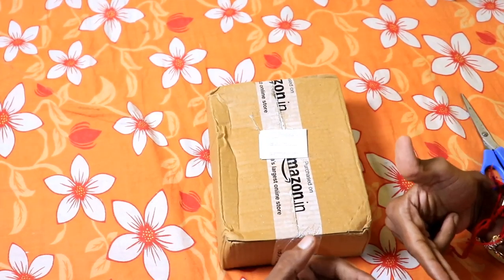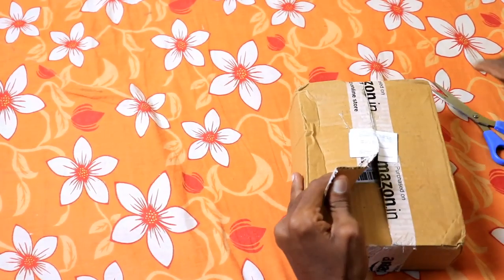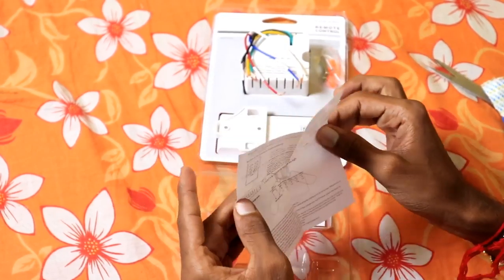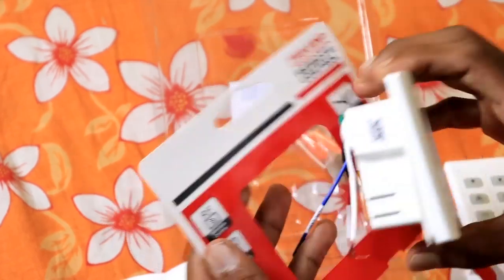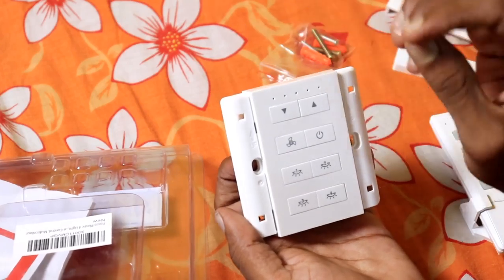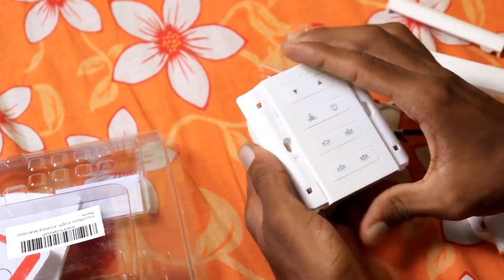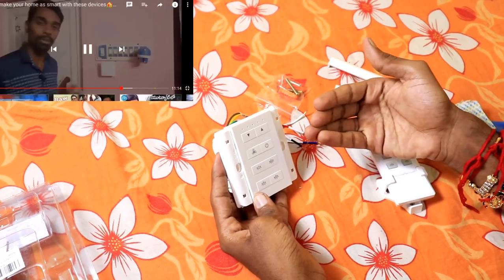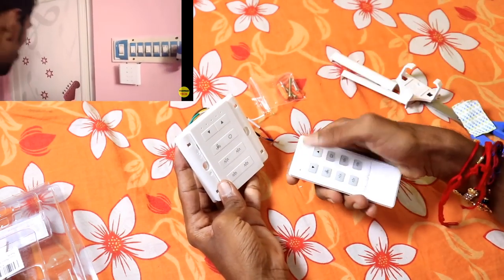Best remote control switch board unboxing and review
hii friends this is Dileep murgan welcome to tedmedtech

in this video, I unboxed the remote-controlled switchboard

switchboard link;- sorry friends it is out of stock once it back in stock I will give you the link in the comment section

you can take the below one also

touch and remote control switch;

if anyone wants to build the mini-theatre or Dolby atmos home theatre home automation at your home you can drop your budget and requirement in the comment box and go through this below
website link for more details

all types of customized home theatres with av receivers and speakers links are in the below if anyone wants to buy these products go for it

LG OLED tv;

Samsung QLED;

Samsung QLED;

TCL QLED;

Vu led;

5.2 home theatre
av receiver;

front speakers;-Yamaha

center speaker;-Yamaha

subwoofer;-Yamaha

subwoofer;-Polk

surround speakers;-Yamaha

7.2 home theatre

av receiver;

front speakers;-Polk

center speaker;-Klipsch/Polk

subwoofer;-Polk

subwoofer;-Polk/Yamaha

celling speaker;-Yamaha

surround speakers;-Yamaha

9.2 home theatre

av receiver;

front speakers;-Polk

center speaker;-Klipsch/Polk

subwoofer;-Polk

subwoofer;-Klipsch

celling speaker;-Yamaha

surround speakers;-Yamaha

11.2 home theatre

av receiver;

front speakers;-Klipsch/Polk

center speaker;-Klipsch/Polk

subwoofer;-svs

subwoofer;-Klipsch/Polk

celling speaker;-Yamaha

surround speakers;-Polk

middle speakers;-Yamaha

13.2 home theatre

av receiver;

front speakers;-Polk

center speaker;-Klipsch/Polk

subwoofer;-svs

subwoofer;-Klipsch

celling speaker;-Polk

surround speakers;-Klipsch

middle speaker;-Polk

front speakers;-

1)Polk

2)Klipsch

3)Yamaha

center speaker

1)Polk

2)Yamaha

3)svs

surround speakers

1)Polk

2)Klipsch

3)Yamaha

subwoofer

1)Polk

2)Klipsch

3)Yamaha

4)SVS

5)BIC America

AmazonBasics 14-Gauge Speaker Wire;

AmazonBasics 16-Gauge Speaker Wire;

C&E 18 Gauge Speaker Wire Cable;

Satellite Wall Ceiling Mounting Stand;

MYL TANOTIS;

friends Dolby atmos is the object-based sound system no matter how many speakers so please make sure that all available home theatres in the market are normal Dolby digitals home theatre its not at true Dolby atmos home theatres if you want to build real Dolby atmos home theatre you can follow the steps what is said in the video